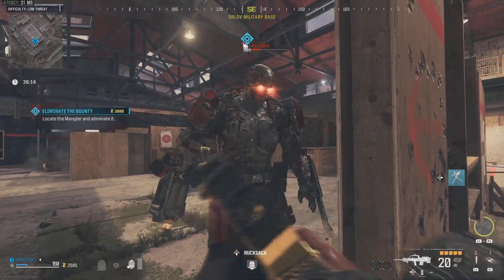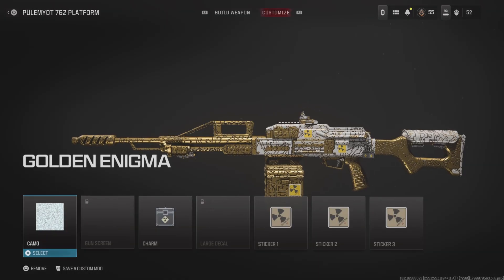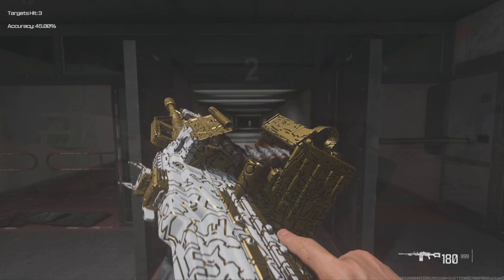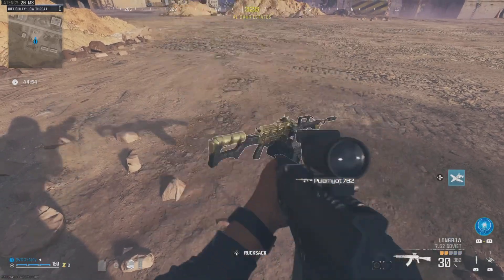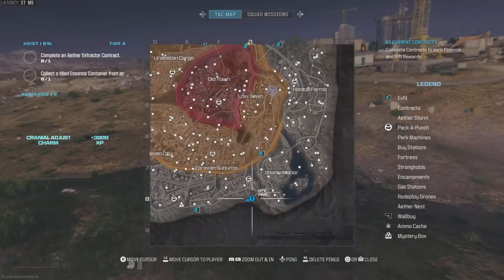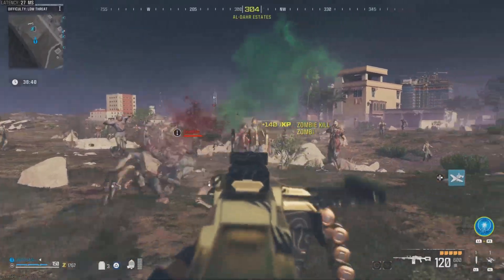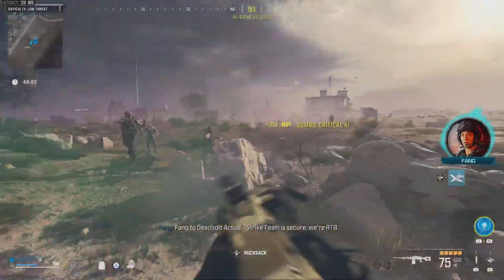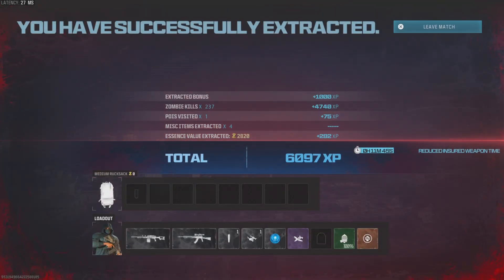How to Fix Golden Enigma Not Tracking in MW3 Zombies! (Camo Bug)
Hopefully this solution will help you out going forward on the camo grind in Modern Warfare III.